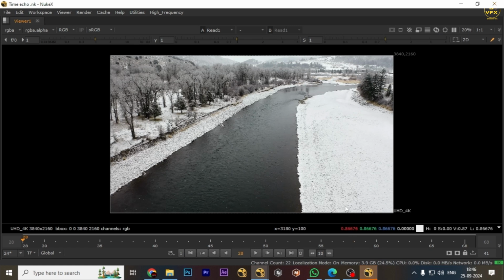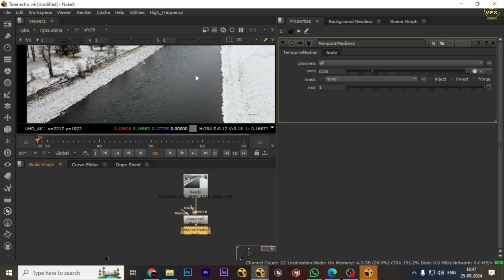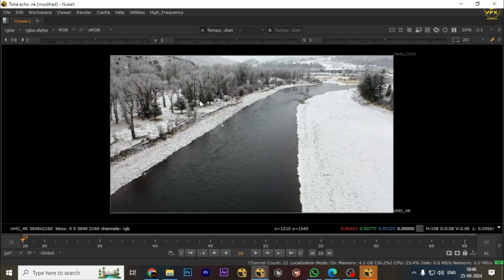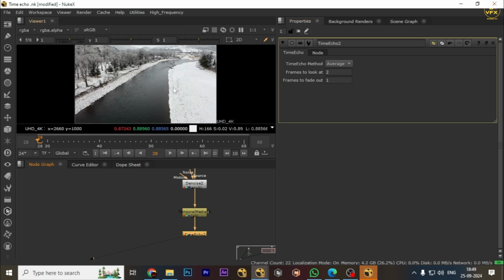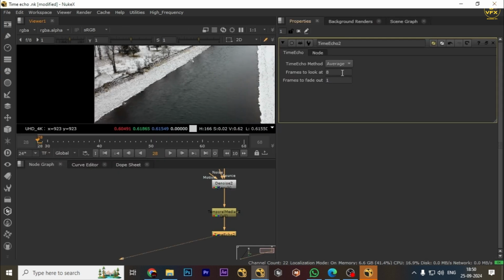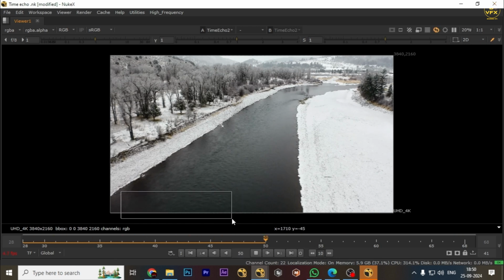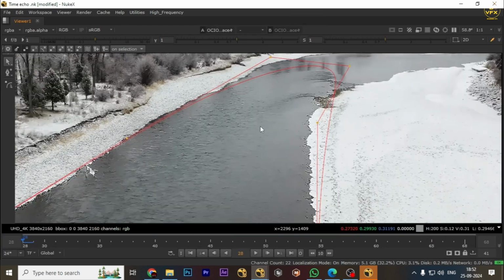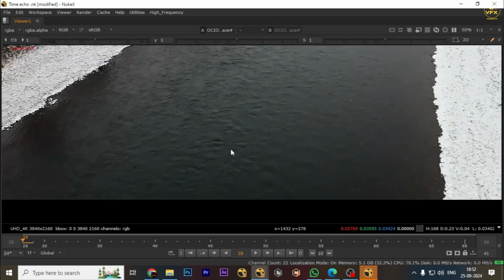Tips & tricks for Paint_Prep using Time Echo & Temporal Median in Foundry Nuke X | BAJRANGI VFX